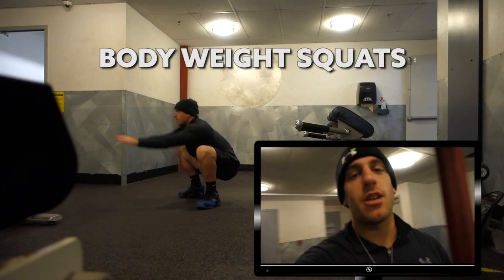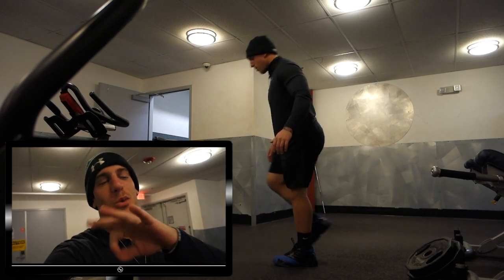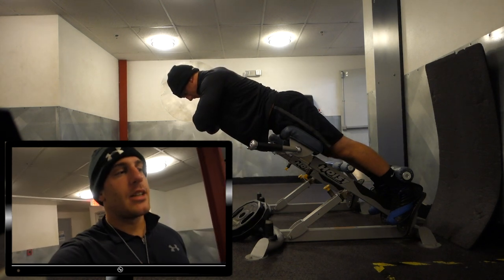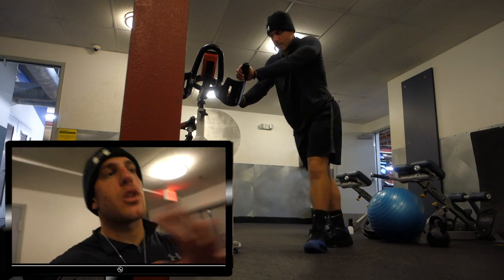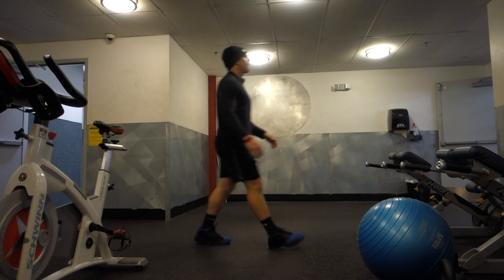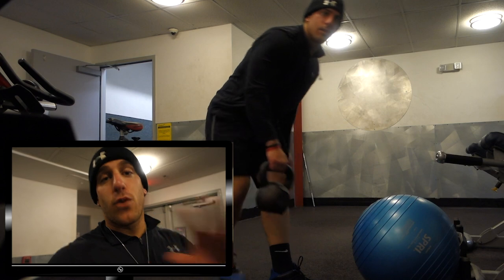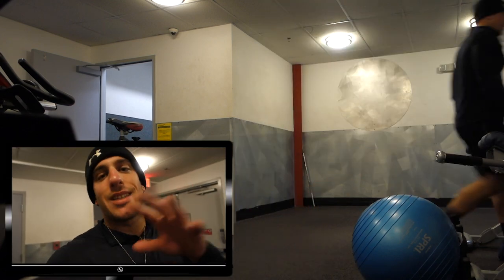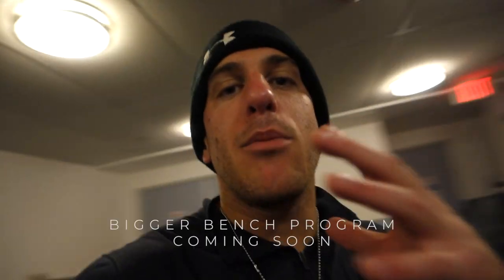♦️ 7 WARM UP EXERCISES FOR LEG DAY // 037